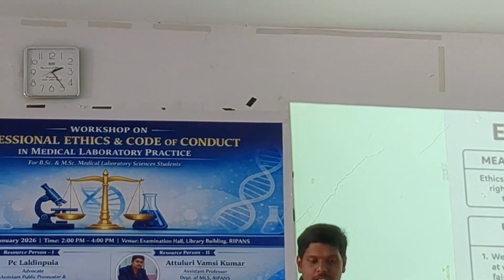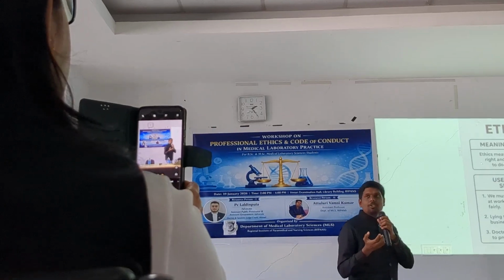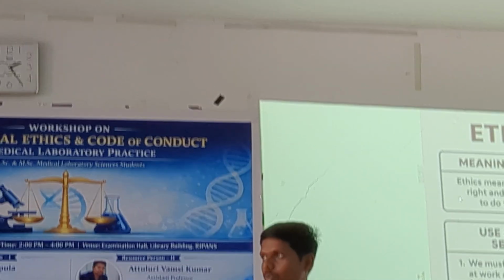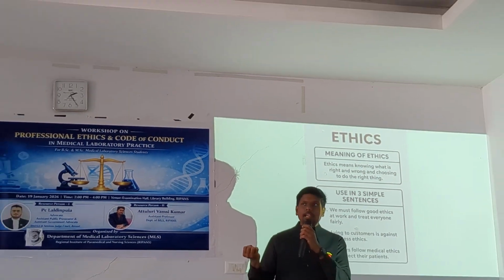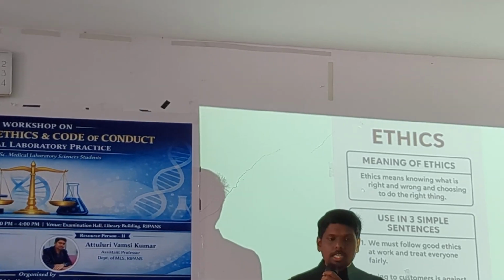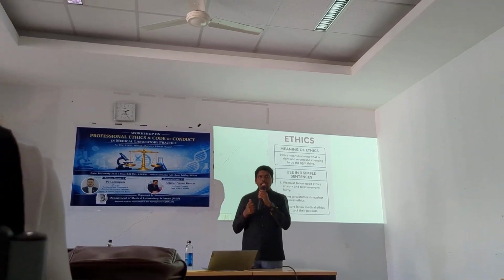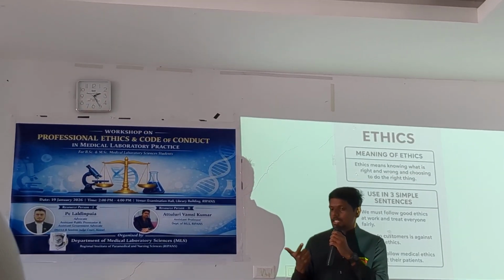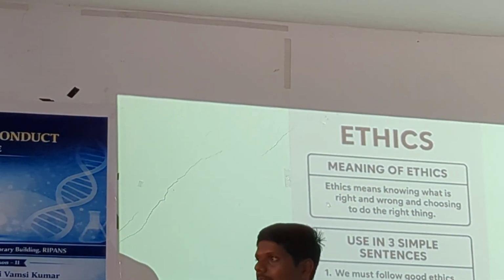Code of conduct in medical laboratory practice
I am Attuluri Vamsi Kumar, an academician in Medical Laboratory Sciences (MLS) with extensive experience in teaching, research, and curriculum development. My work is dedicated to enhancing Outcome-Based Education (OBE) and ensuring compliance with national healthcare education standards. I focus on implementing innovative multi-blended teaching pedagogies, fostering research-driven learning, and aligning academic programs with the Ministry of Health & Family Welfare (MoHFW) guidelines.Currently, I am serving as an Assistant Professor in the Department of Medical Laboratory Sciences (MLS) at the Regional Institute of Paramedical and Nursing Sciences (RIPANS), Ministry of Health & Family Welfare (MoHFW), Government of India, Zemabawk, Mizoram. Note:The main purpose of this channel is to provide a platform to students who have been attended my lectures,either in offline or online mode.